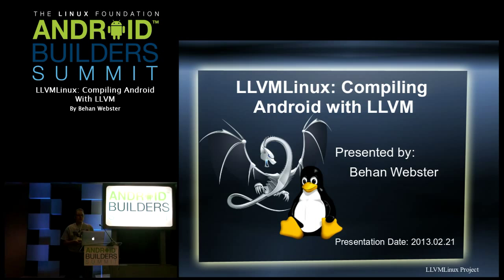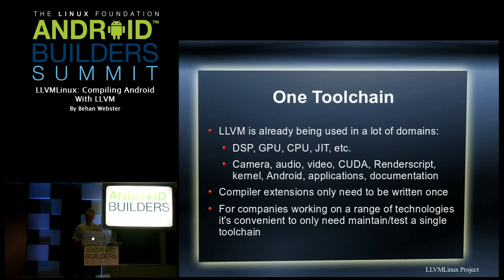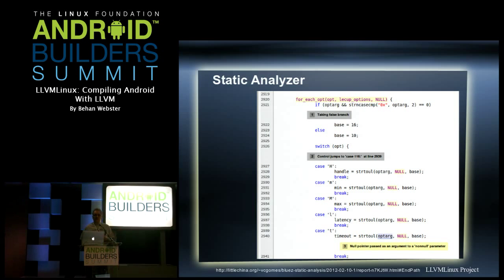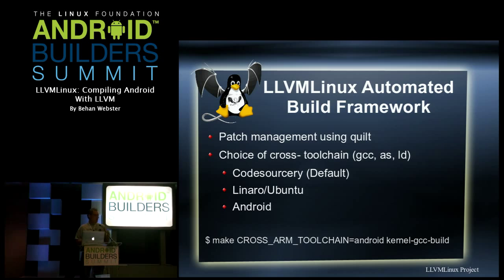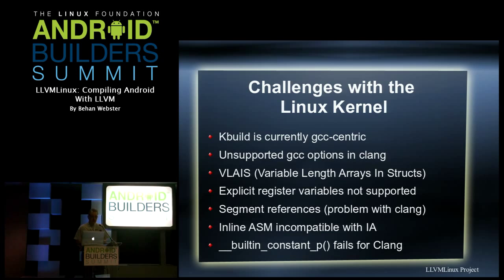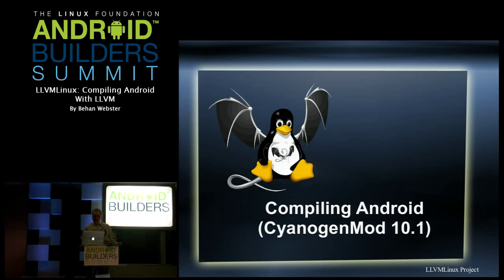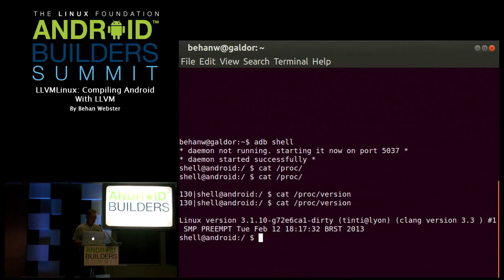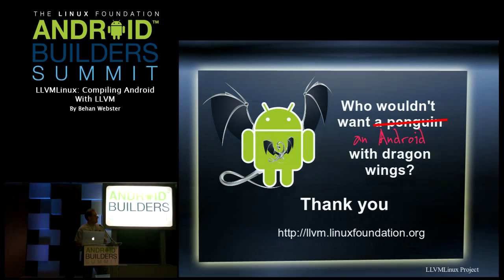Android Builders Summit 2013 - LLVMLinux: Compiling Android with LLVM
Android Builders Summit 2013
LLVMLinux: Compiling Android with LLVM
By Behan Webster

The LLVM project is an extensive compiler technology suite which is becoming commonplace in mobile technology. LLVM is already being used in Android as the JIT used in Renderscript. Increasingly it is becoming a big part of the development process in embedded software, vision systems, and GPU programming (amongst other things). This session will cover the experience of attempting to build the Android Linux kernel and runtime entirely with Clang/LLVM.